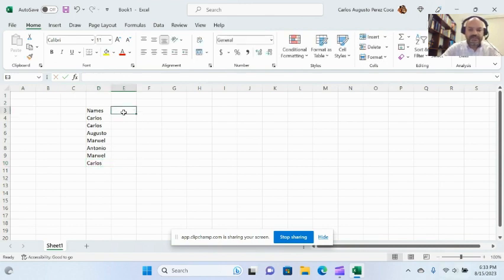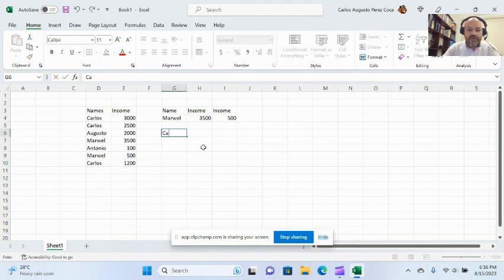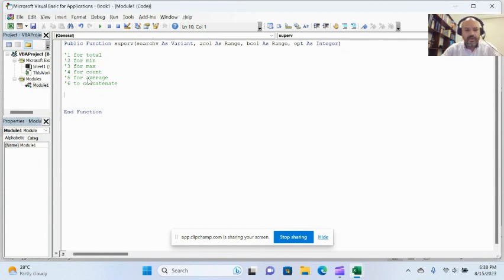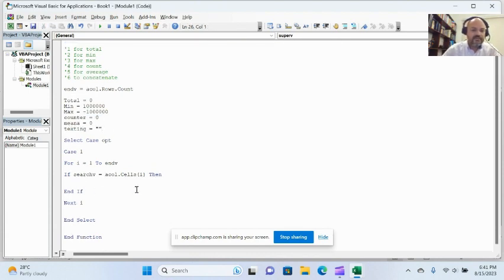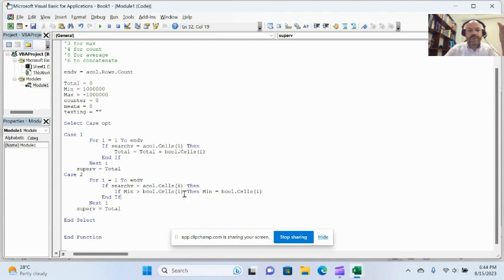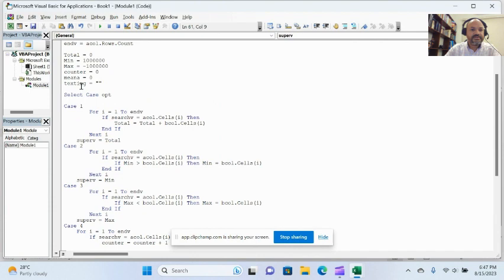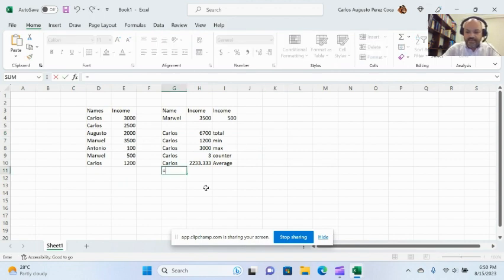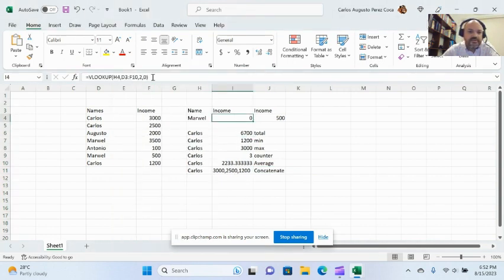Vlookup with multiple matches found using VBA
In this video you will learn how to do a vlookup having multiple matches on your records using VBA. In the VBA, I create a user function to add different options for your multiple matches once found. Hope you enjoy it and learn from it. Please, comments are welcome.